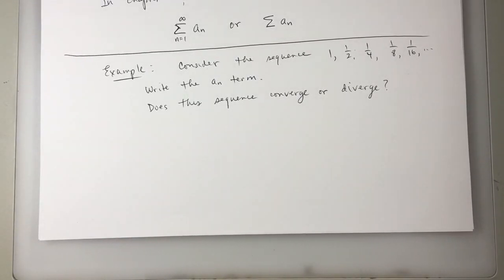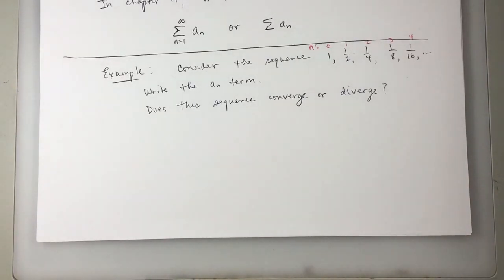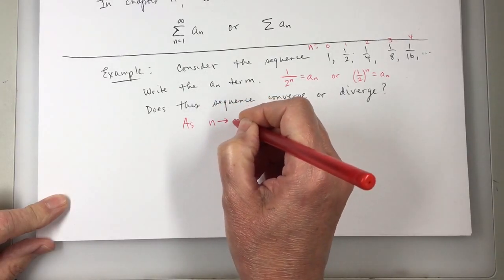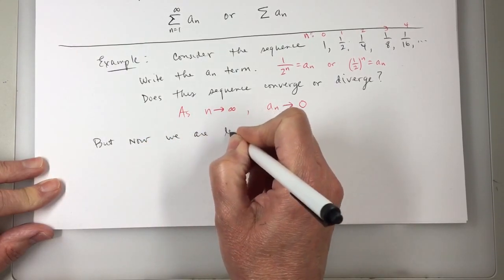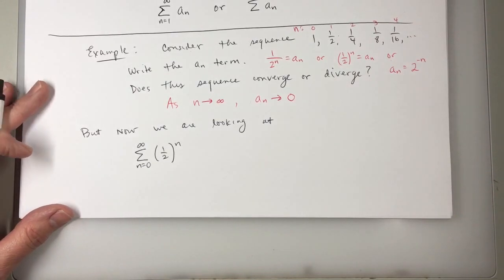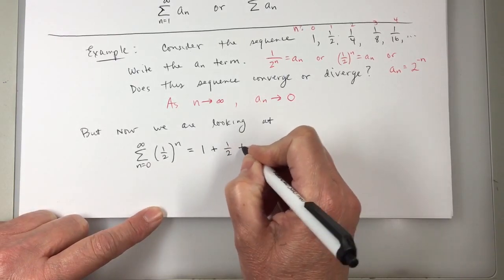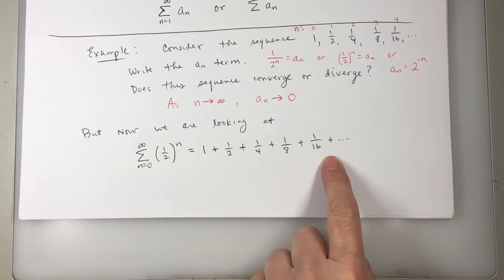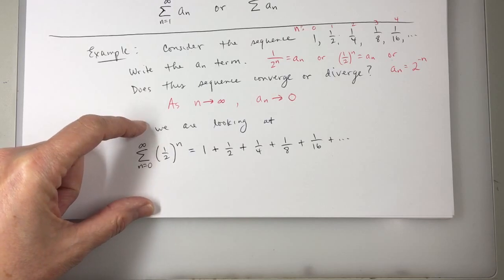Calc 2, 2/14/17, video 3 of 8